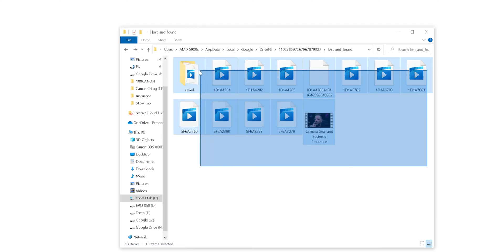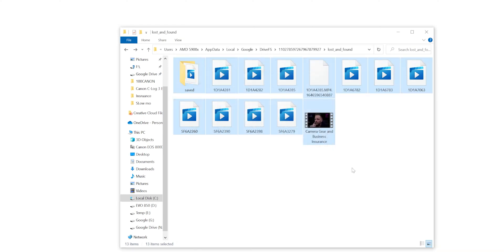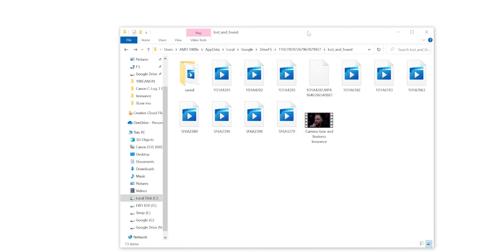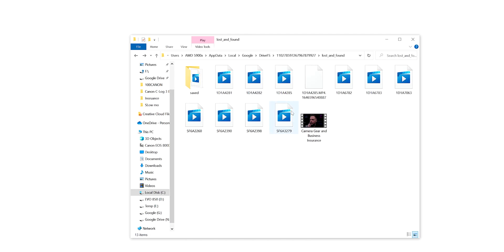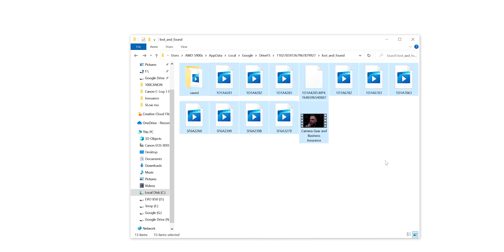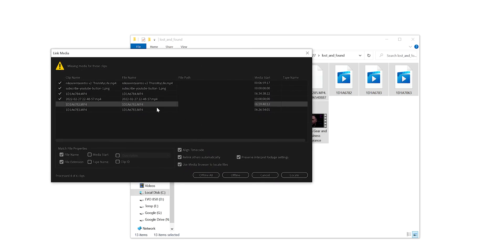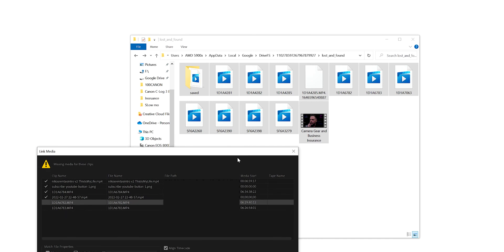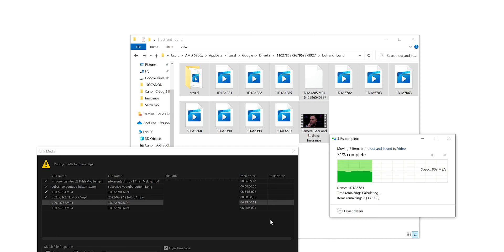Lost And Found Upload Error. Google Drive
Just when you think all is well, Google Drive surprises you with a lost and found upload error. To be exact the files were upload and there was an issue by which Google Drive decided to not stop uploading and leave the files as is within their current folder but rather move them to a lost and found folder. This lost and found folder collects all files from all folders that failed to upload. You can see where the problem starts and gets more complicated depending on the number of folders there are.

In this video I review this error and what to do both in the situation or in preparation for it.